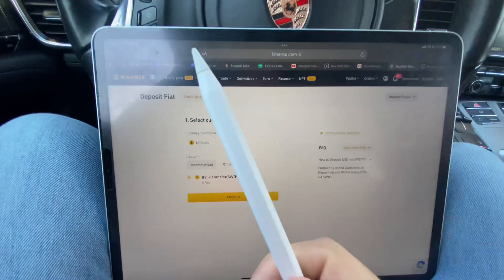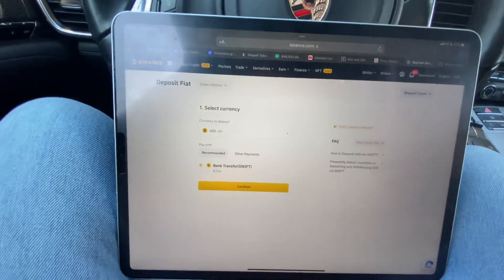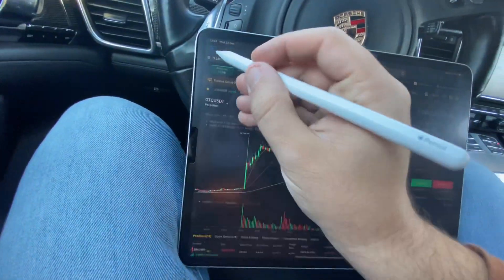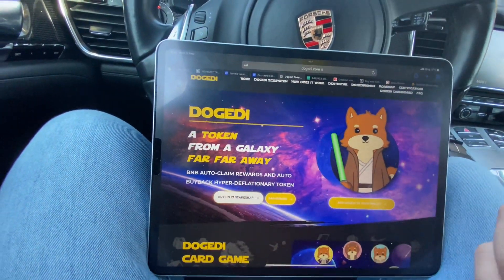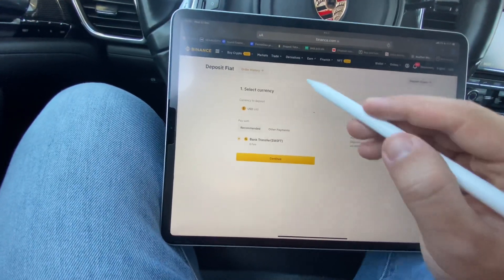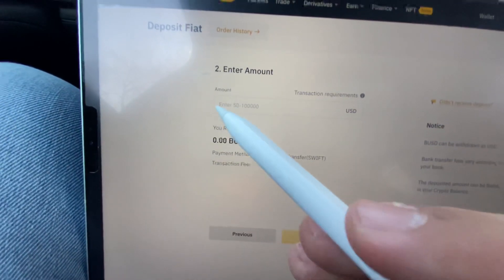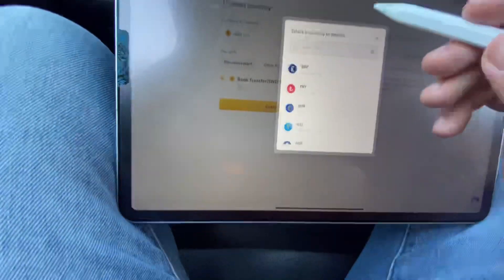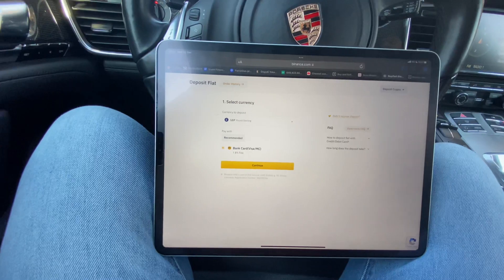Binance Minimum Deposit ✅ EXPLAINED *ALL CURRENCIES*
In this video you will learn about the Binance Minimum Deposit ✅ EXPLAINED *ALL CURRENCIES*!

(Deposits above $500 USD equivalent receive 3.5% Bonus with my Link instead of the 3% indicated on the Website!)